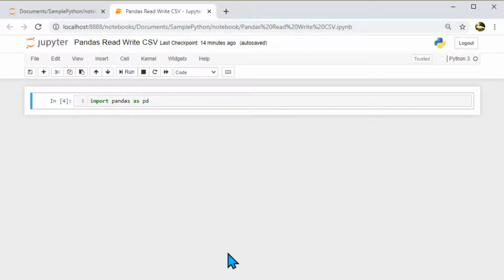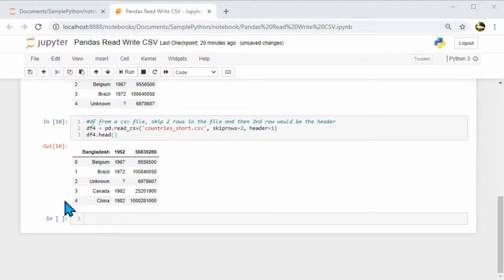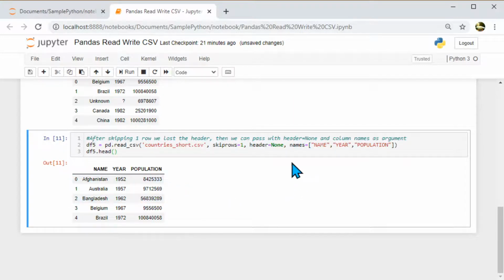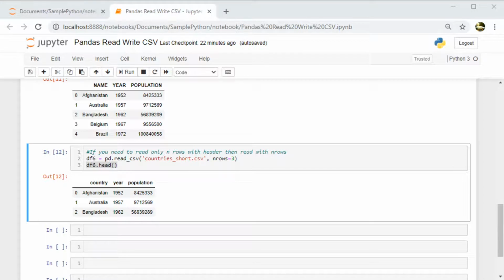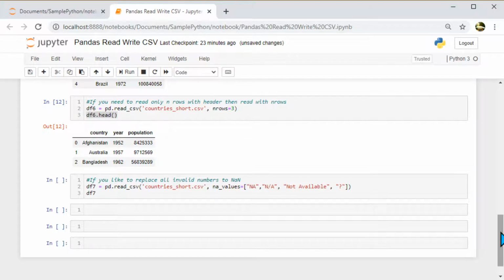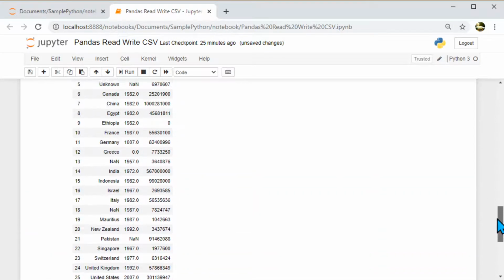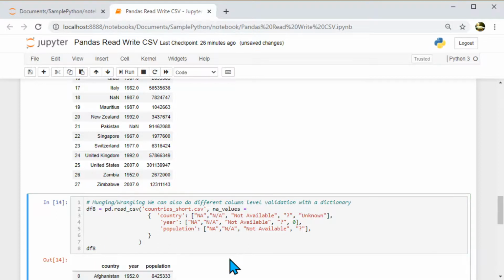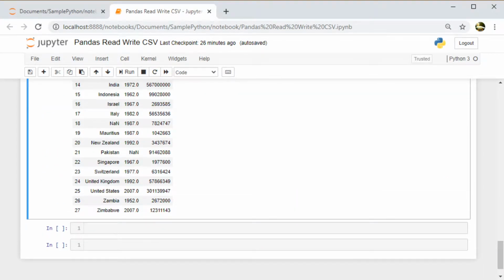PY203 | Python Pandas Read Write CSV | Camel Academy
Check out this video for Python Pandas Read Write

00:45 import pandas
01:25 pandas read_csv
03:15 read_csv skiprows
04:05 read_csv header
05:40 read_csv header names
07:00 read_csv nrows
07:50 read_csv na_values
12:00 data frame columns
13:00 data frame to_csv